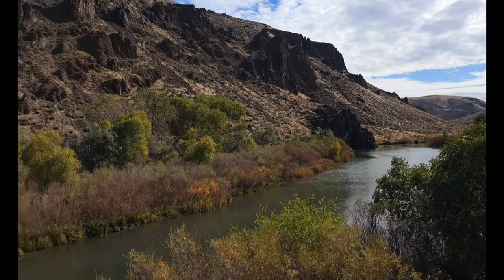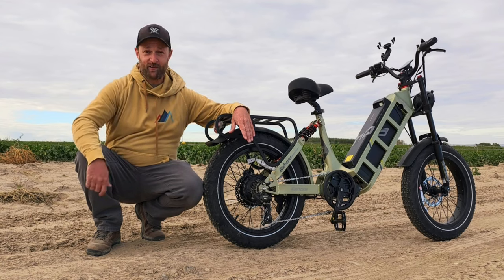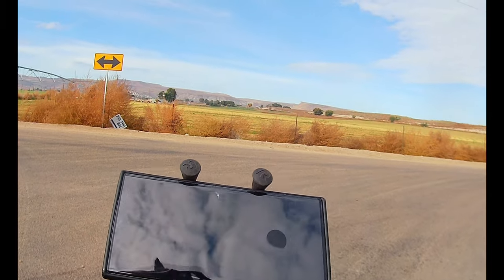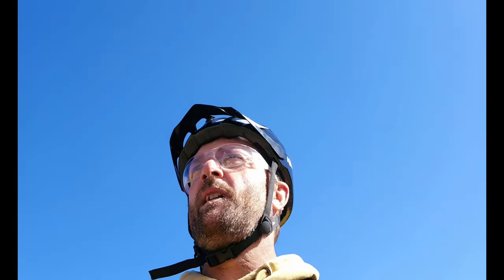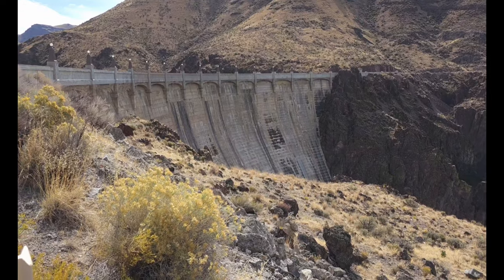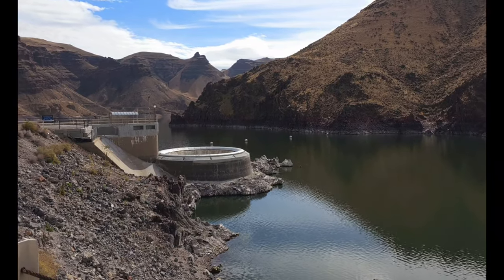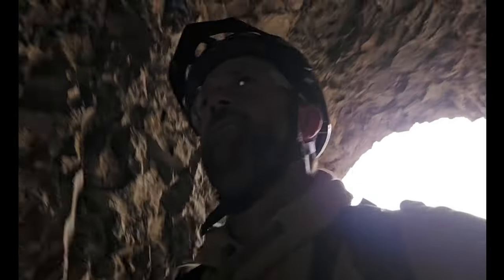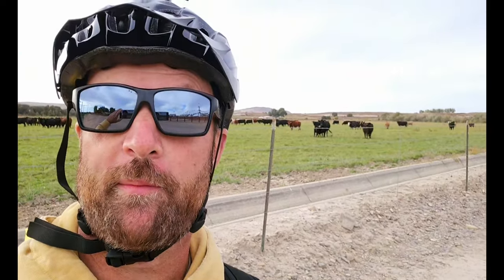Eahora Juliet Range Test and Review - Solo E-Bike Day Trip to a Historic Dam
Day trip adventure to a historic dam. Range test and review of the Eahora Juliet electric bike. Come along as we visit the Owyhee dam and cruise through some amazing country.  E-bike's are a wonderful way to get outside.

I was not compensated in any way for this review. I purchased this bike through Amazon. All comments and content in the video are my honest opinions.

Amazon link to Eahora Juliet

My Saddle Bags

My Cheap Action Camera 🙂

My Phone Mount (awesome)👍🏻

Gimbal, Tripod, Selfie Stick